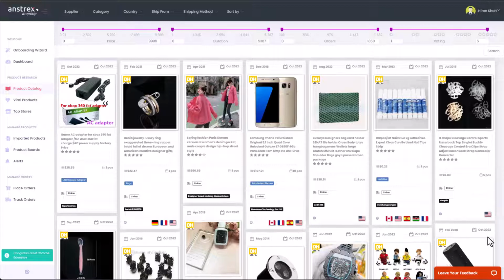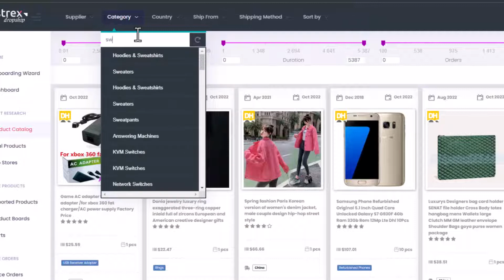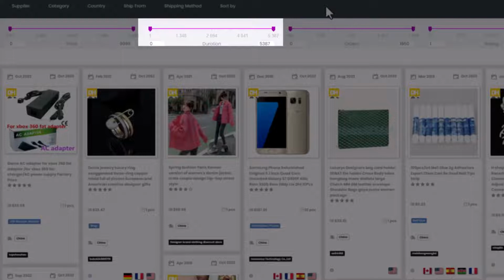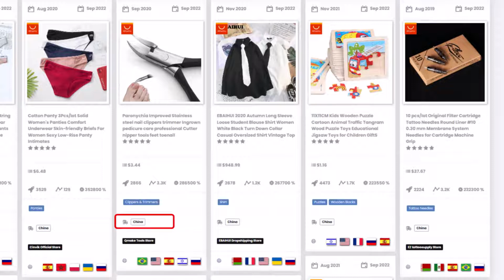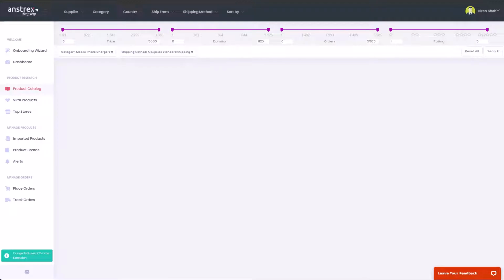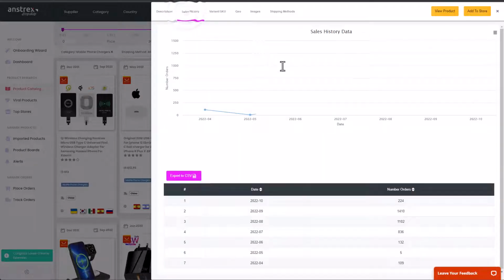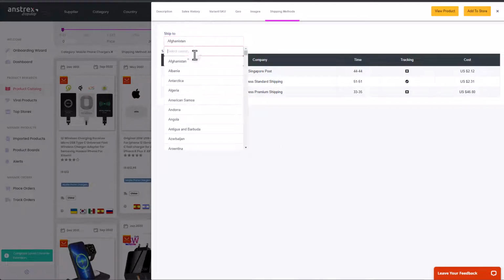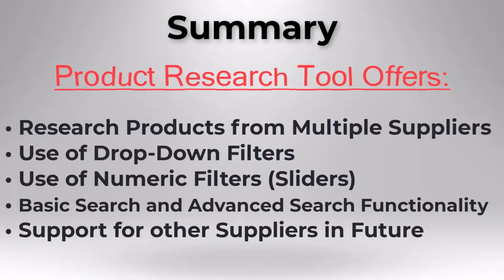Dropship - Product Research/Product Catalog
This video is an introduction to our supplier product research tool that helps you to identify hot selling products from various suppliers including Ali-Express, Banggood, Dhgate etc.

It covers following topics:

* User Interface Explanation
* How to use various Filters to narrow down search results
* How to apply different sorting methods to quickly identify correct products for your store
* Explanation of possible data insights into each product including:
       - Monthly sales volume
       - Geographical distribution of buyers
       - Detailed shipping methods data
       - Variants/SKUs